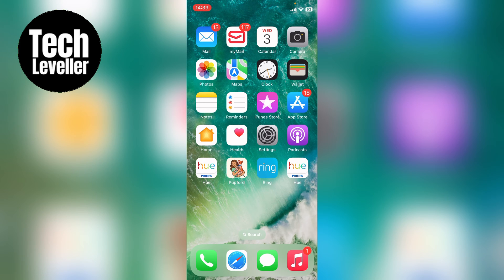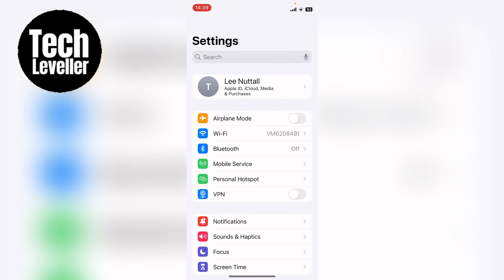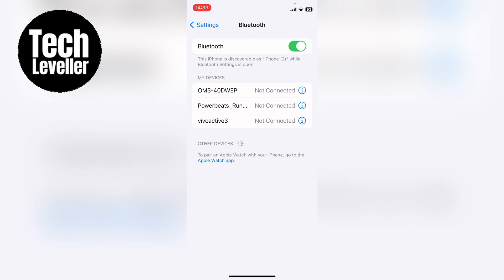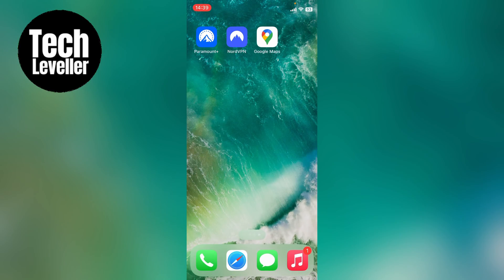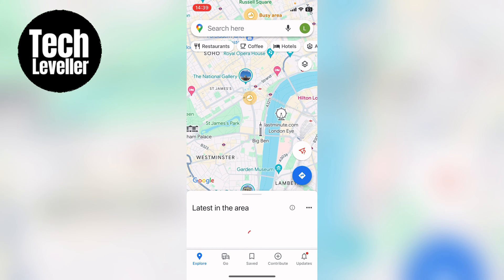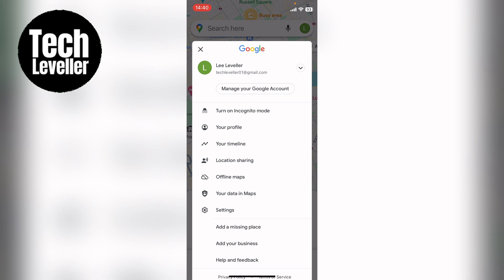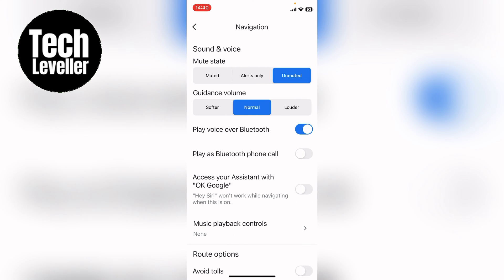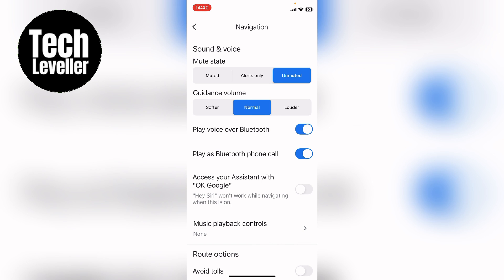How To Connect Google Maps To Car Bluetooth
In todays video we are going to learn How To Connect Google Maps To Car Bluetooth.